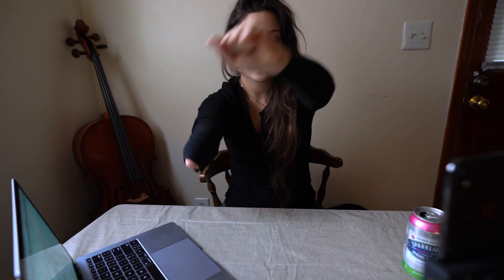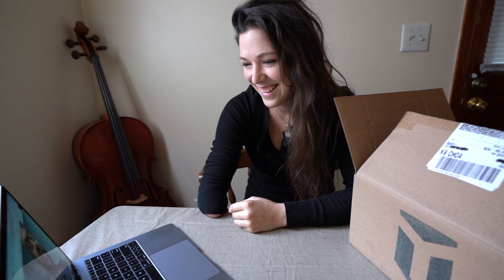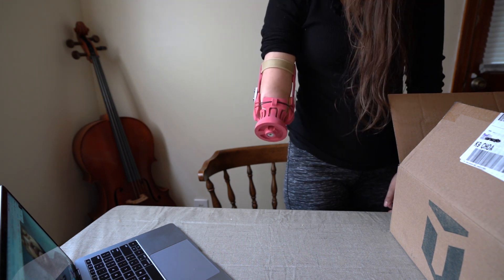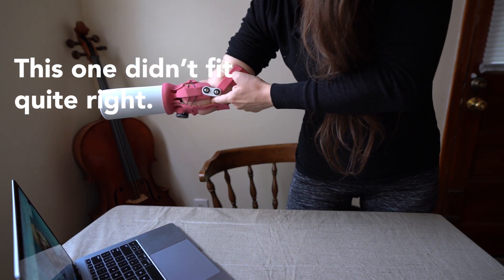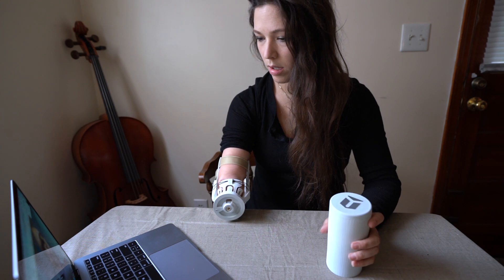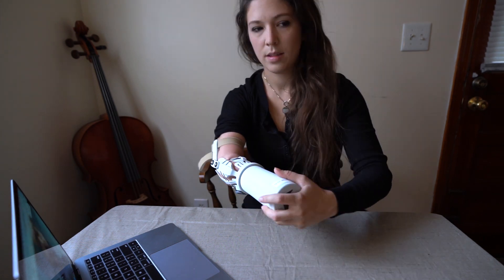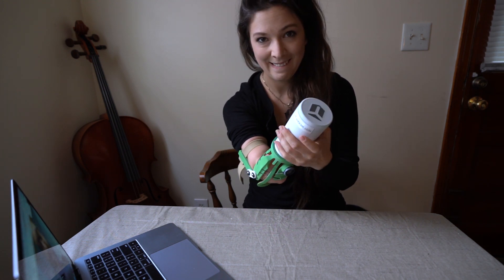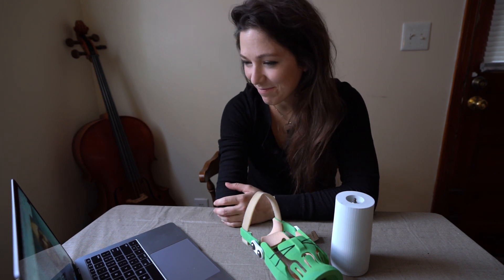My 3D Prosthetic Arm Fitting Appointment!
Me AND you will be the first ones to see it right out of the box! Can't wait!

Check out UnlimitedTomorrow.com for more awesome stuff their doing for people like me!